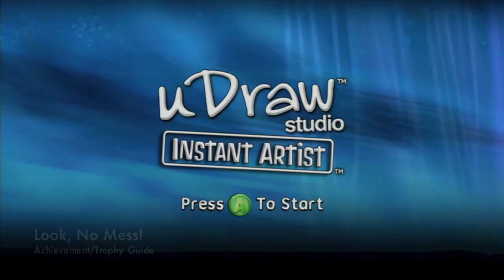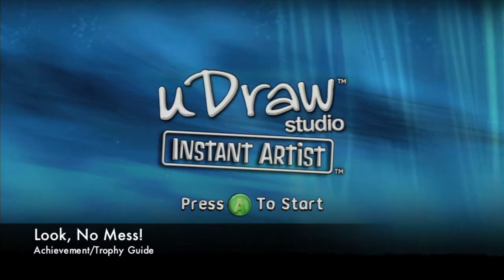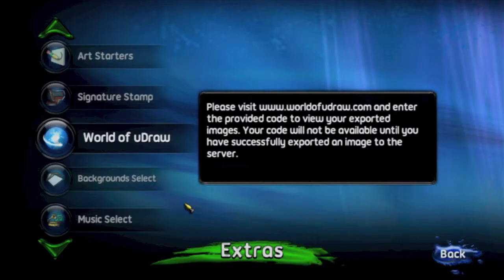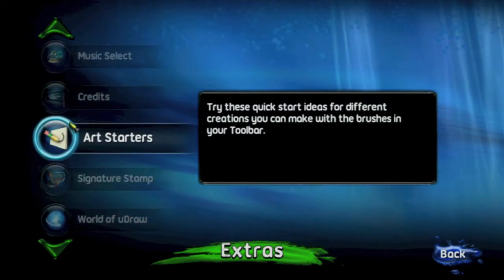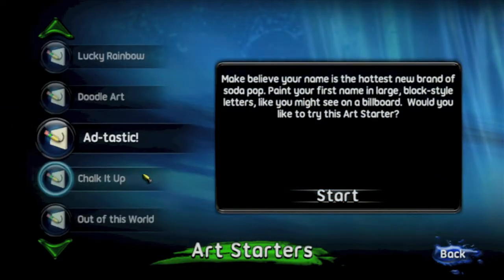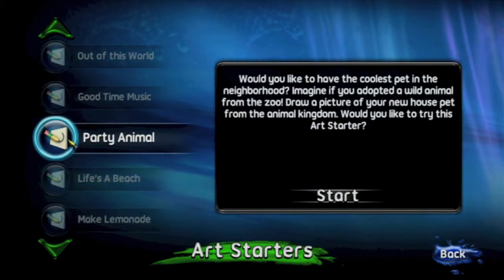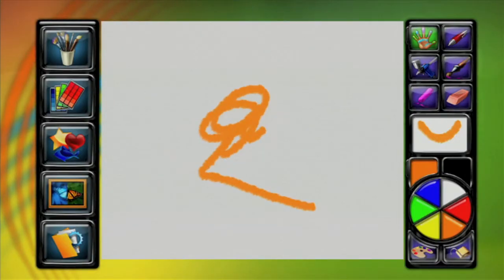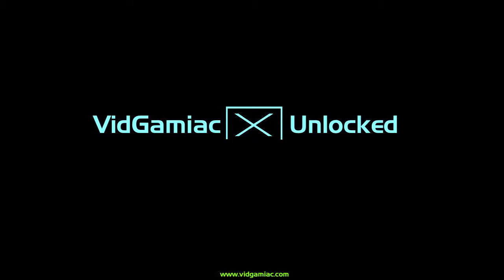uDraw Studio: Instant Artist - Look, No Mess!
Look, No Mess! - Paint with the Fingerpaint Brush.